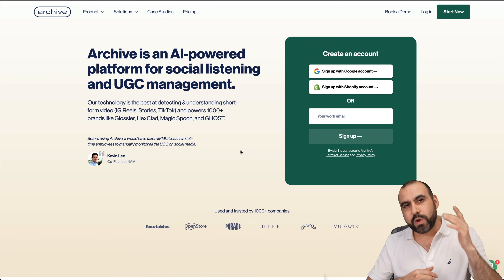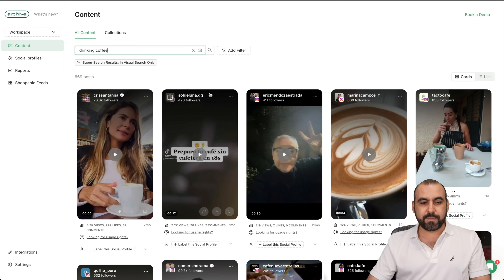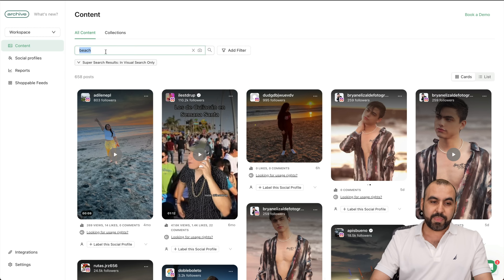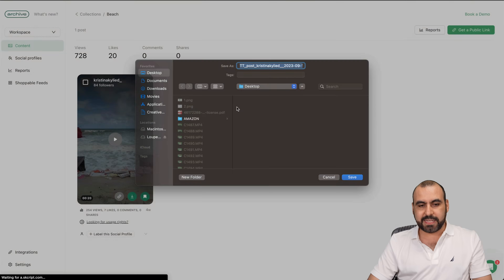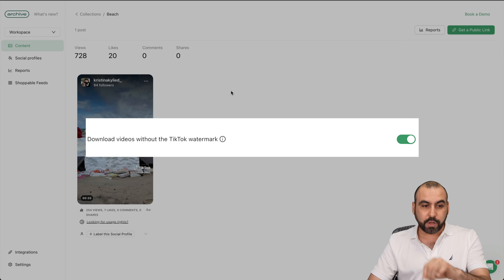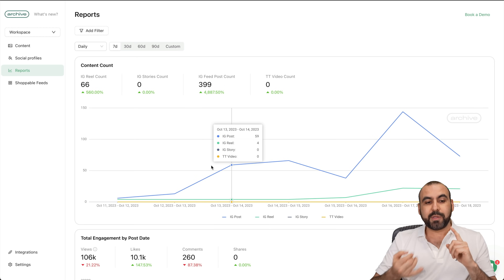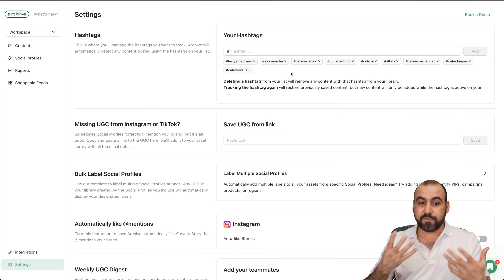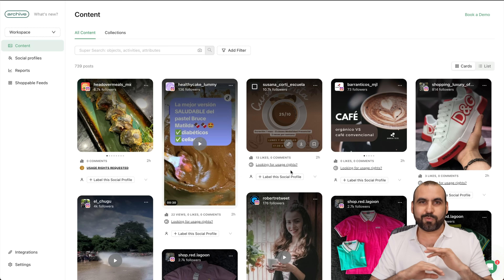Say Goodbye to Endless Scrolling: Archive's AI-Powered UGC Finder!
Tired of endlessly scrolling through Instagram and TikTok, searching for that perfect post? Whether it's for analysis, outreach, or any other purpose, Archive is here to revolutionize the way you discover user-generated content. With its state-of-the-art AI search feature, you can find specific content without relying on just hashtags or captions. Dive deep into this video as we explore the many features Archive offers, from smart visual search to saving collections and so much more.

Timestamps:
00:00 - Introduction to Archive
01:00 - Dashboard Overview & AI-Powered Search
02:04 - Visual Search Capabilities
03:09 - Profile Insights & Labeling
04:05 - Downloading Content Seamlessly
05:52 - Securing Usage Rights Made Easy
06:50 - Content Collections & Profile Analysis
07:51 - Integrations & Settings Deep Dive
08:57 - Wrap-Up & Final Thoughts